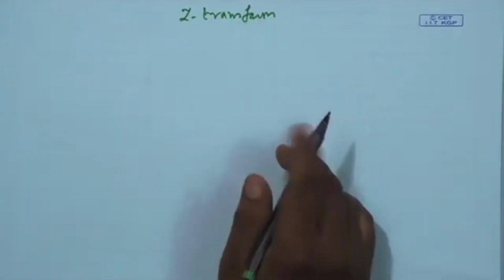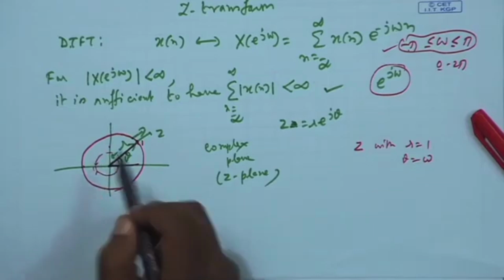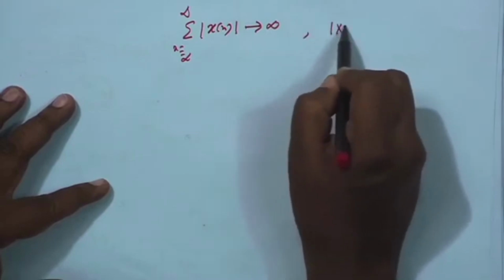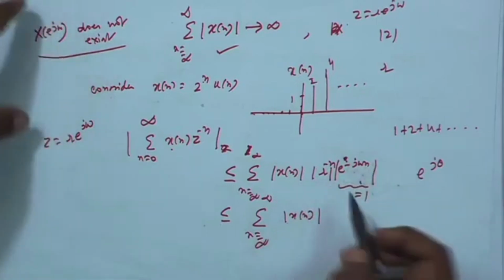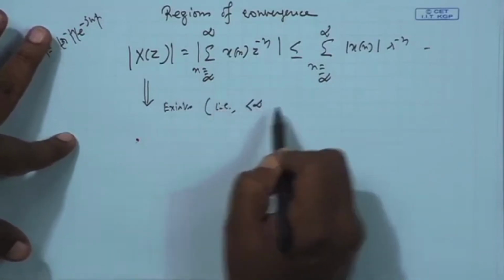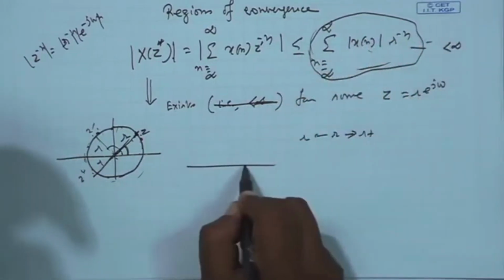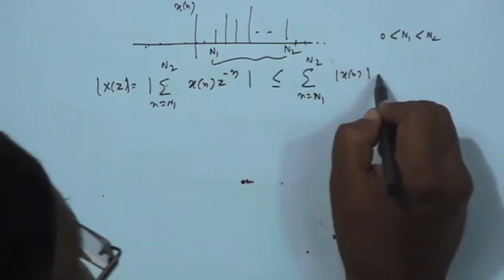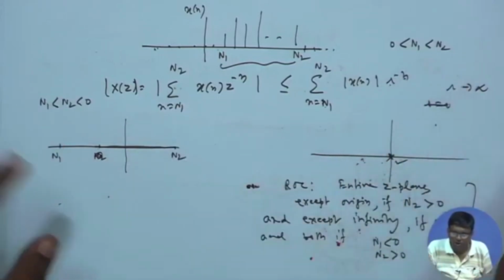Introduction to Z-transform